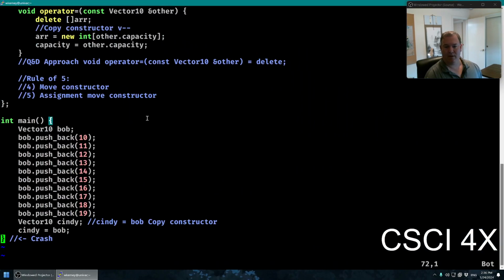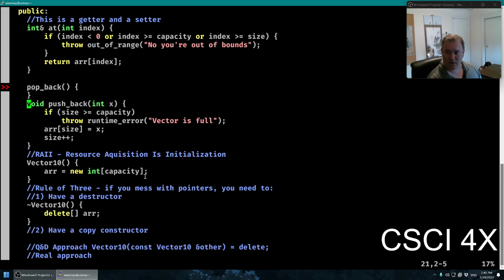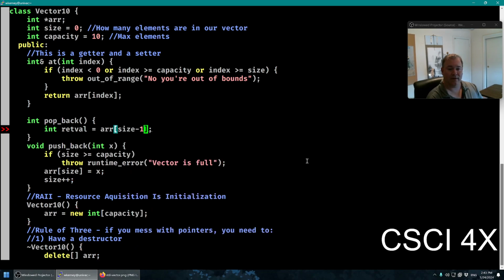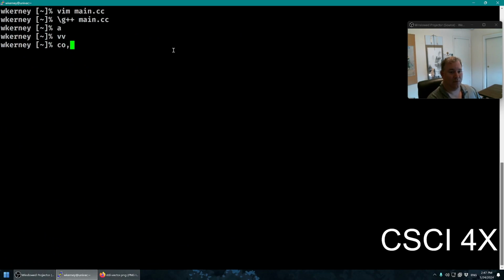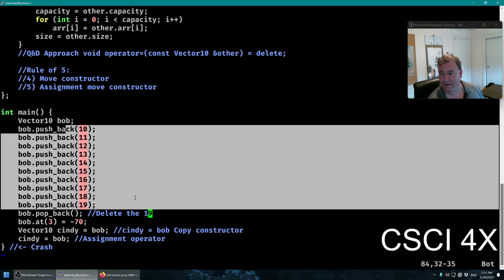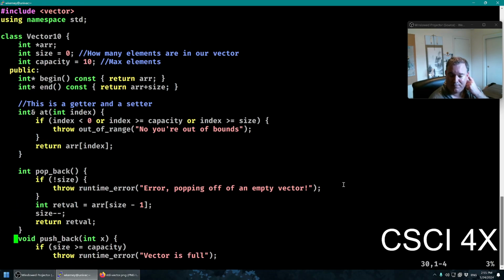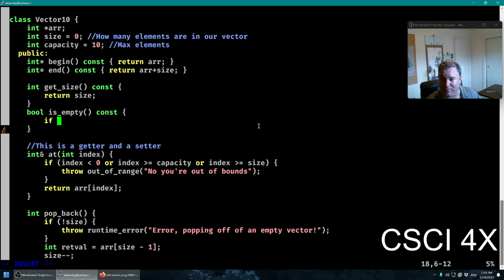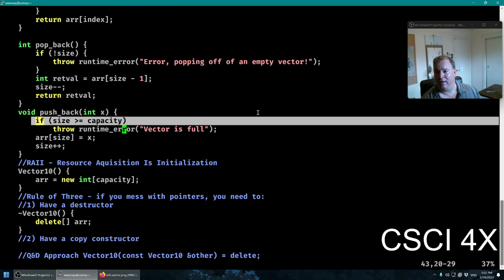C++: Adding Iterator Support to our Vector Class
Today we wrote a few minor functions to our Vector class (which is fixed at a capacity of 10, unlike a normal vector which will resize its capacity upwards when it fills up), including pop_back, is_empty (a better name than .empty), clear, and most interestingly how to add iterator support to it. Pointers are iterators, so just returning a pointer to the beginning and 1+ the end of arr is all it takes to make .begin() and .end() work, which means our little vector class here works with range-based for loops.